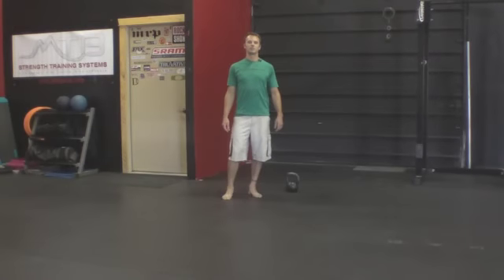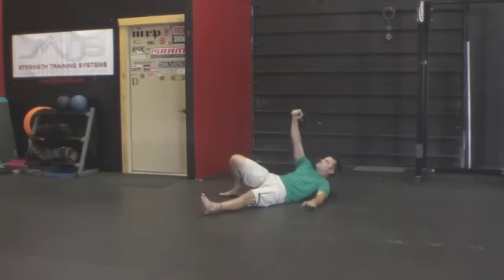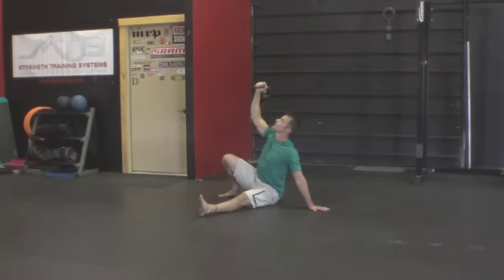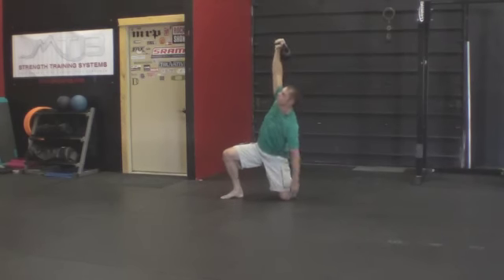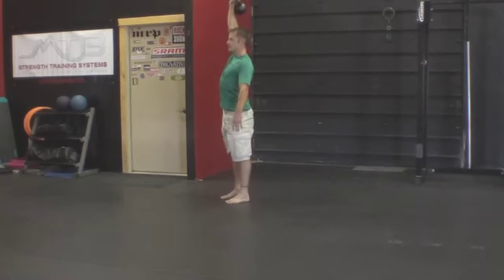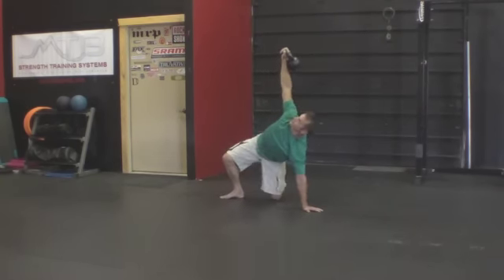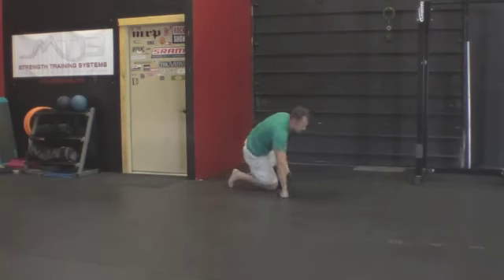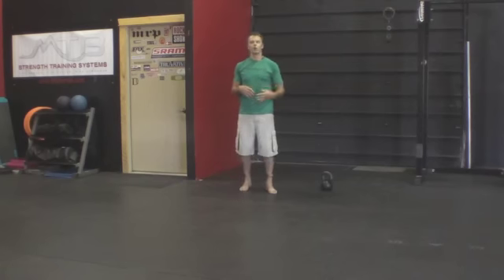TGU with a Press